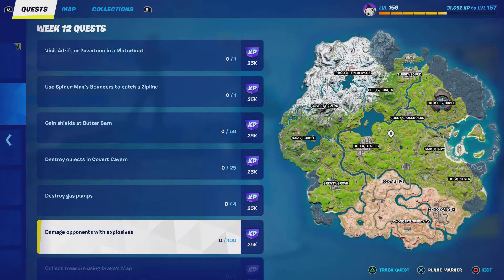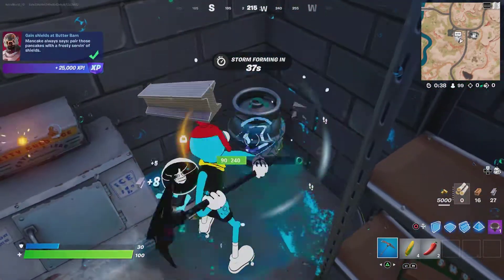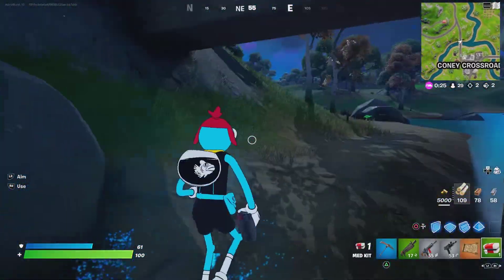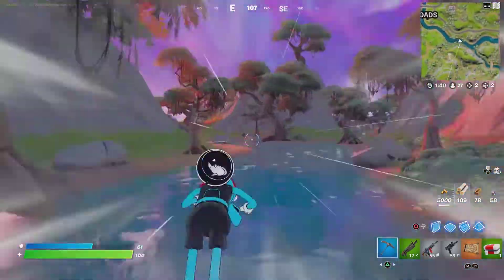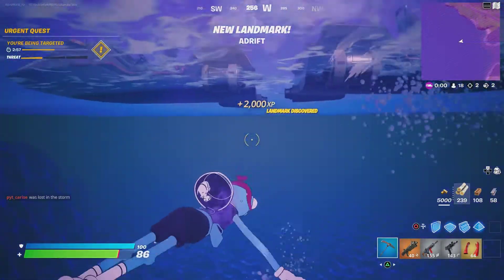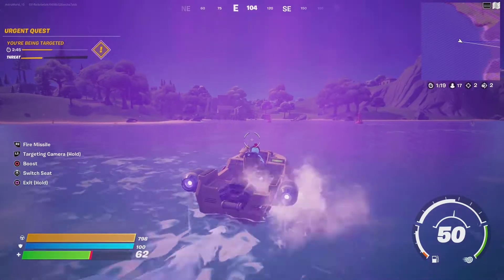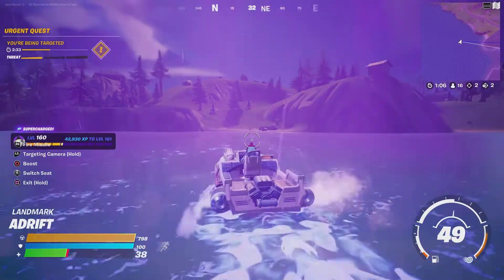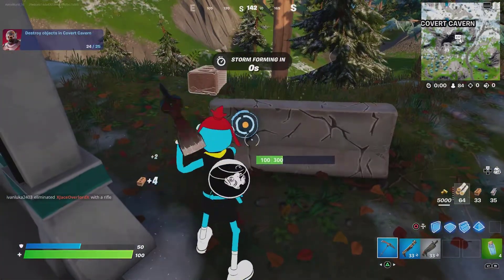How to complete Week 12 Quest in Fortnite Chapter 3!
Week 12 Season Quest has been released and today I'm here to show you how to complete them as fast and efficiently as possible!

Timestamps:
0:00 : Intro
0:05 : Gain shields at Butter Barn
0:35 : Destroy gas pumps
0:49 : Use Spider-Man's Bouncers to catch a Zipline
0:58 : Damage opponents with explosives
1:19 : Collect treasure using Drake's Map
1:53 : Visit Adrift or Pawntoon in a Motorboat
2:27 : Destroy objects in Covert Cavern